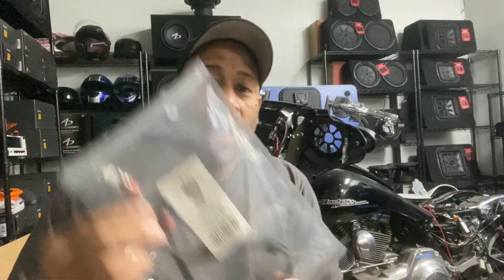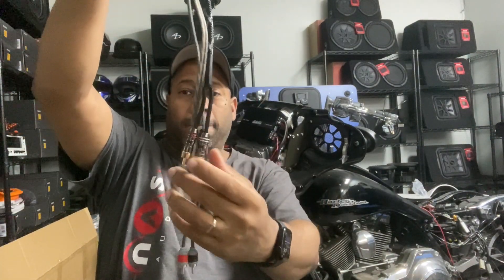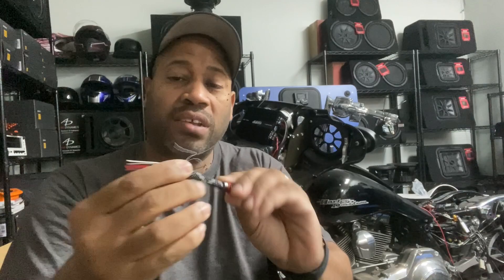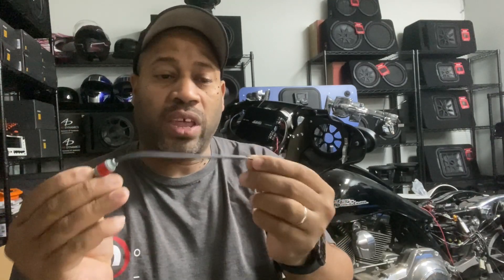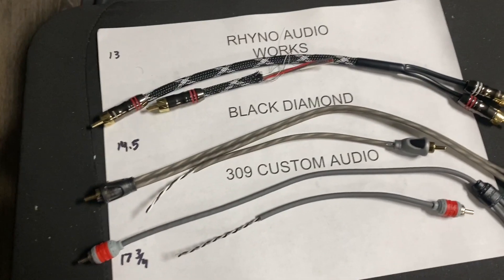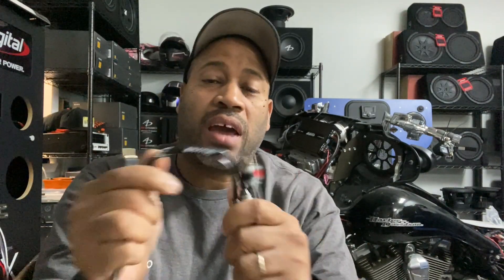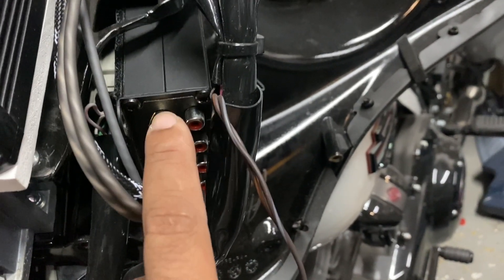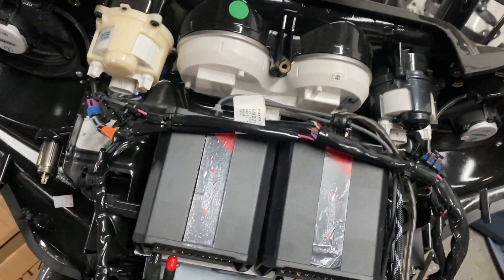Male to Male y Jacks for motorcycle audio installs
309 Custom Audio
Logan Black - Black Diamond
Carl Bordner Rhino audio
( version 2 of the Rhino audio will be longer 16 - 18 inchs and the rca Barrels will be shorter )

These are long male to male y jacks
They are important when running rca from radio or dsp to the amplifiers .
Most times you only need to go 1 foot from the amp to the dsp but the shortest rca you can buy is 1.5 foot then you need a y Jack so you can use 2 channels
From a dsp to drive all 4 channels on your 4 channel amp . That adds another 8 inches of rca in your fairing . 2-3 amps in the fairing = a lot of extra length in rca cable to hide 🤦🏽‍♂️.

These will make for a much cleaner install

Reach out to one of these guys and they will hook you up